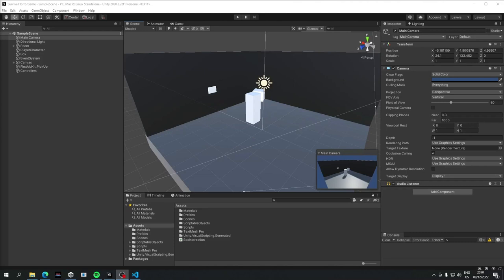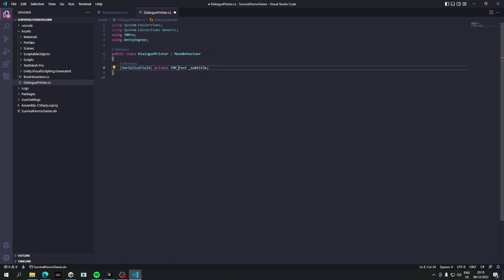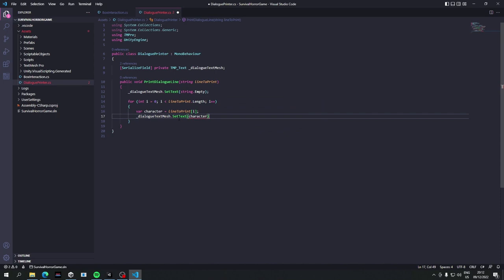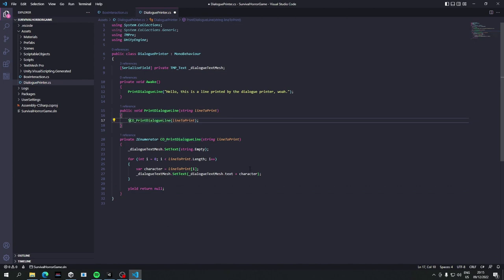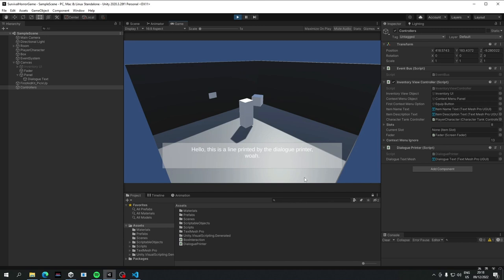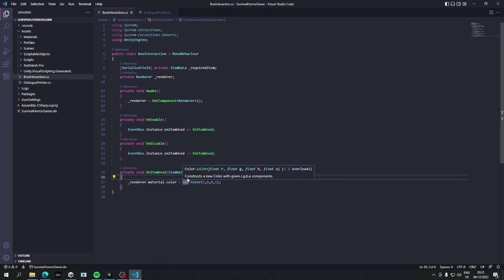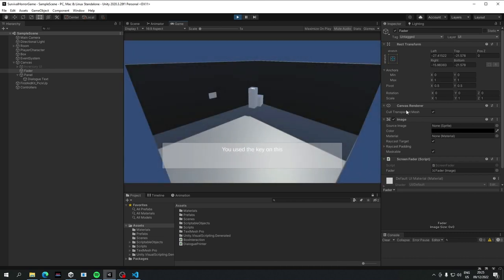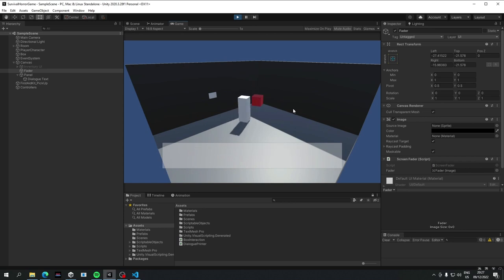How to Make a Survival Horror game: Printing Dialogue and waiting.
In this video we'll create another action similar to the screen fader, where we will print text, wait for player input, and then do something after we have finished.